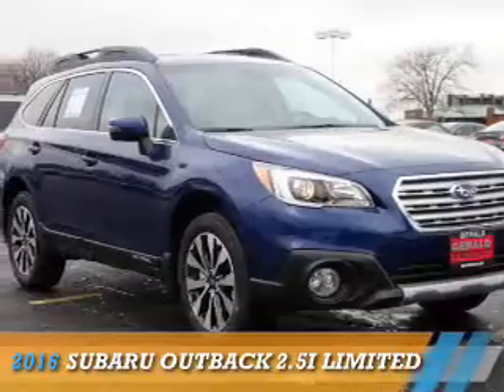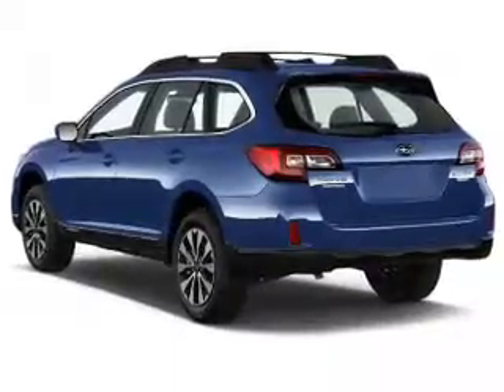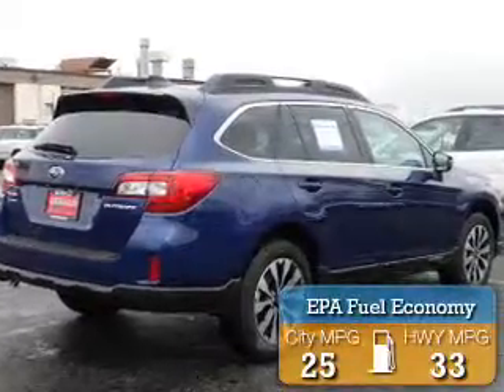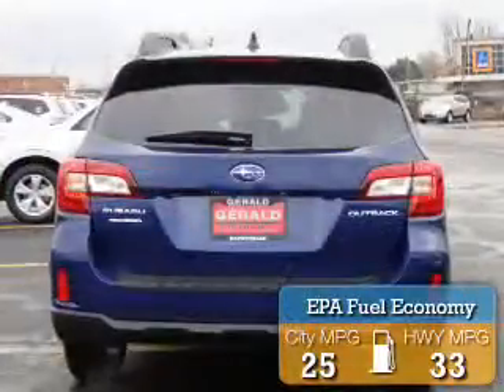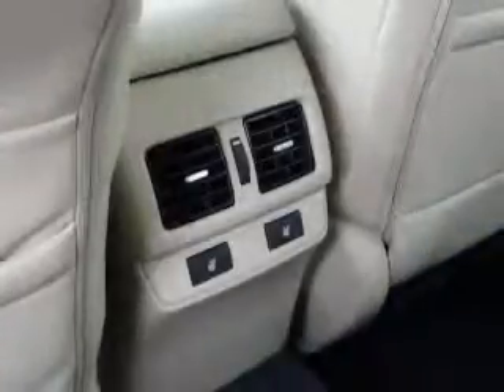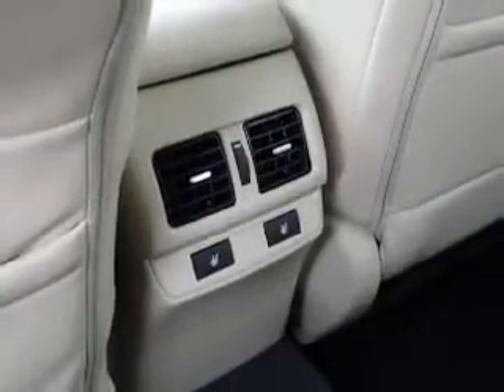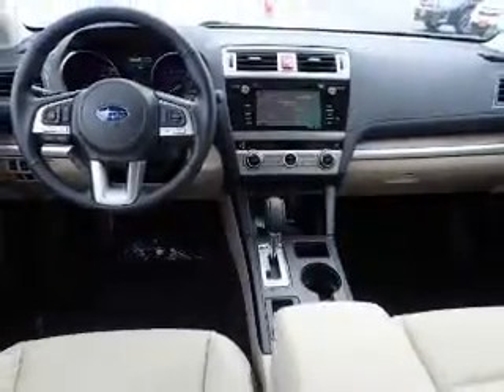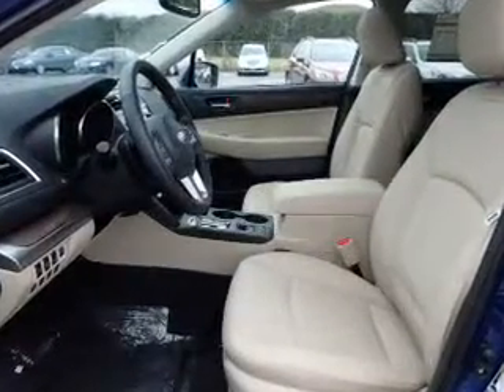2016 Subaru Outback 311523 - Naperville IL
Year: 2016
Make: Subaru
Model: Outback
Trim: 2.5i Limited
Engine: 2.5 liter 4 Cylindercylinder AWD
Transmission: CVT
Color: Blue
Mileage: 4
Address:
1210 East Ogden Ave
Naperville, IL 60563
VIN:4S4BSBNC0G3299737